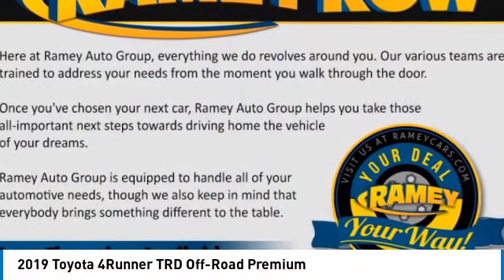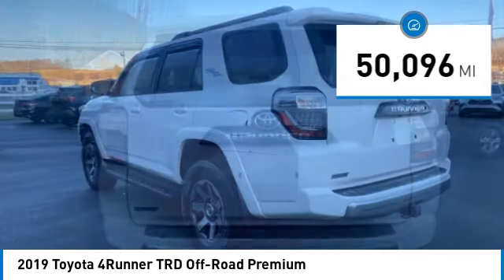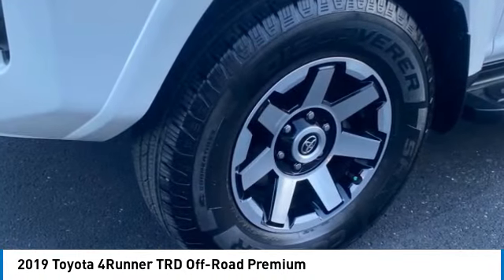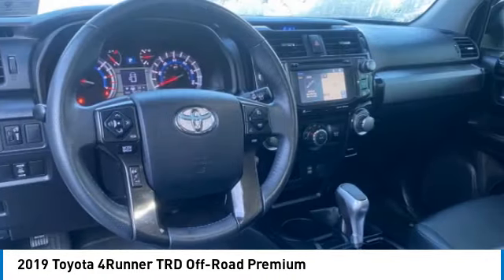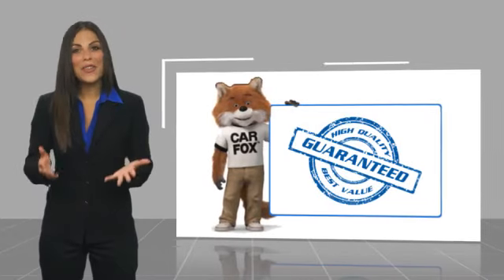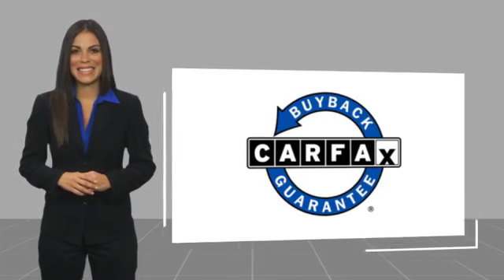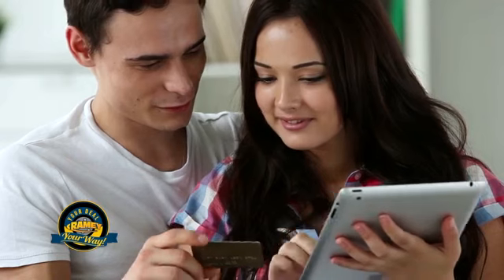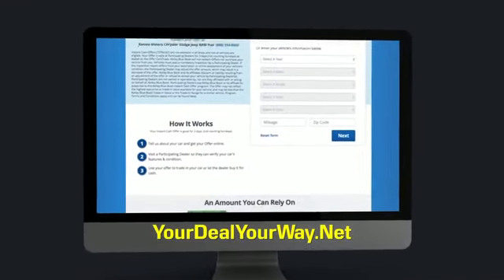2019 Toyota 4Runner Princeton WV T-24350A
2019 Toyota 4Runner TRD Off-Road Premium

Ramey Motors
127 Frazier Dr

Pick up this  2019 Toyota 4Runner, available today at Ramey Motors. This could be the one you've been searching for.